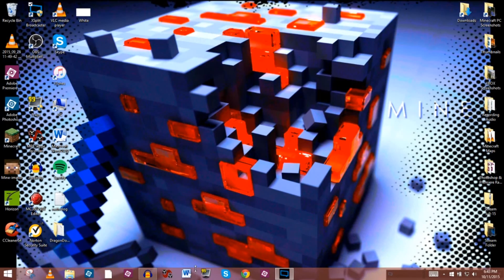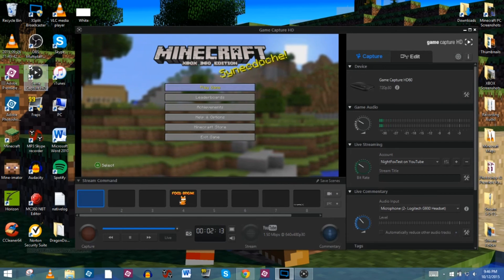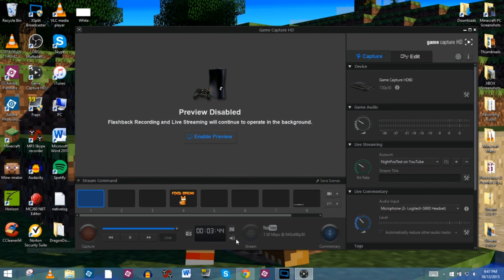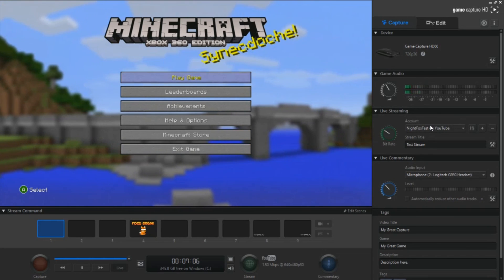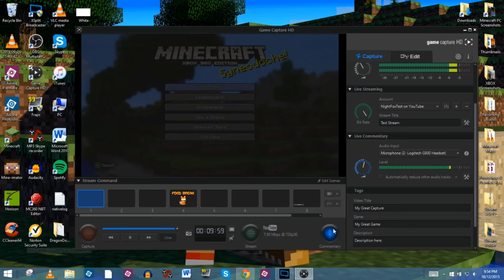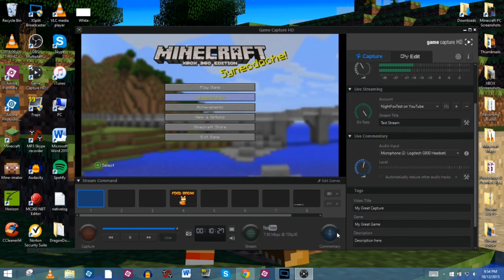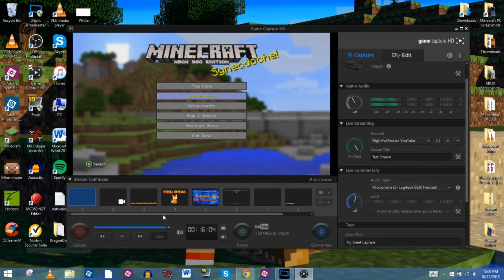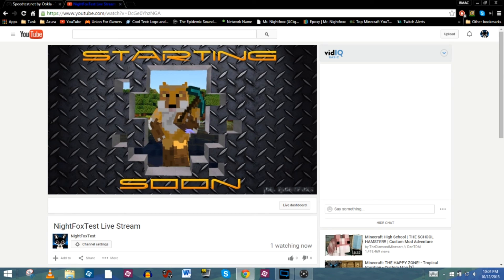How to Stream w/ El Gato Game Capture Software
This is a complete how-to guide for setting up a live stream using the El Gato Game Capture HD software.

Hello Everyone! Nightfox here welcoming you to another Tech Tuesday!  This series is all about giving back to my foxx family! I will be showing you all some tips and tricks on how to be a Youtuber/gamer with a few how to’s on other general technology related stuff.  The best part about this series is that each topic I make a video on will be based off your feedback/comments.  What is it you want to learn?

In today’s episode we will take a thorough look on how to setup a live stream on El Gato’s Game Capture HD Software.

Things You Will Need:
PC
El Gato Capture Card

Have a question or want to send fan art?

**Background Info: I have worked in IT for over 8 years and have a COMP TIA+ certification.

GO WATCH: "EVERYONE TURNS AGAINST ME AFTER MAKING THE BEAST RAGE QUIT! -- ROBLOX Flee the Facility"